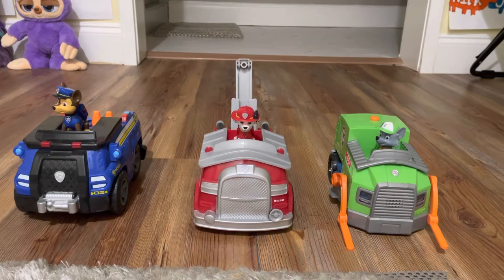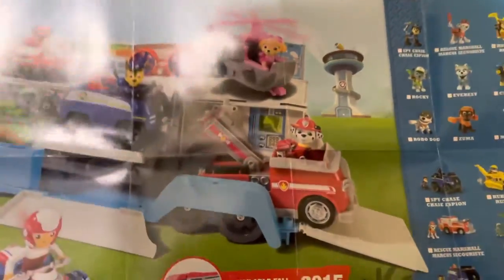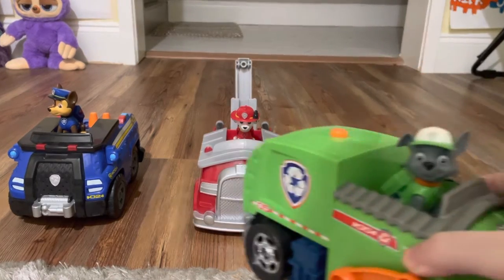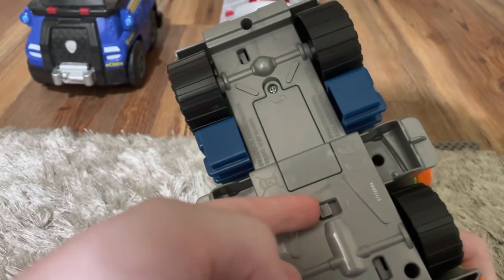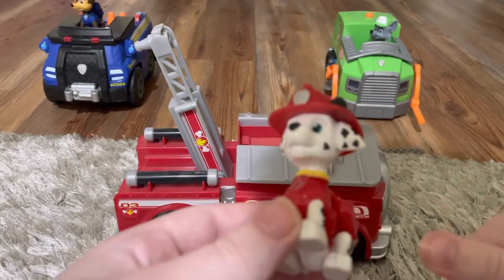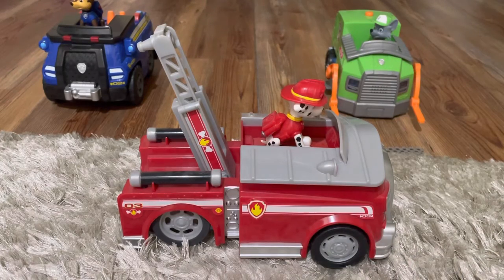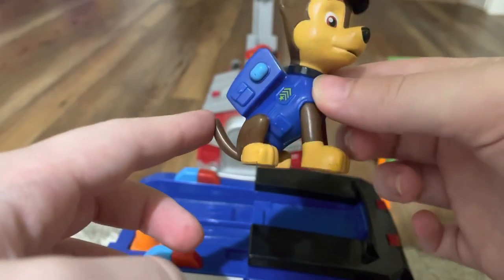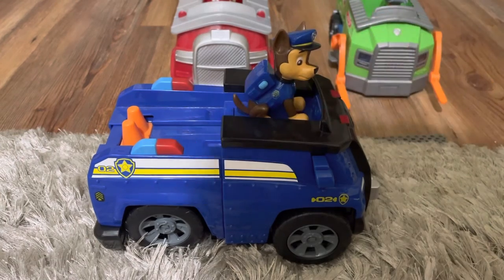A Look Back At The Paw Patrol On A Roll And Lights And Sounds Vehicles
Today, I will be taking a look back at some older Paw Patrol toys that were released from 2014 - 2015. These were the some of the original releases from the early days of the Paw Patrol toy line. Most Paw Patrol YouTubers like The Engineering Family are doing the more recent releases like rescue knights and Paw Patrol: The Movie. I thought would be fun to look back at some of the older releases that not very many collectors and fans are not very familiar with, and maybe you will learn something.